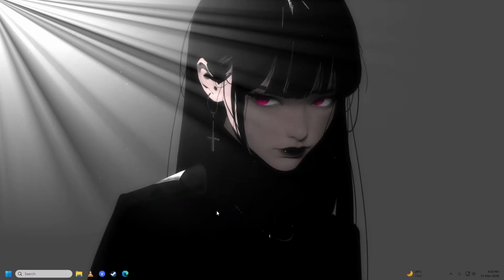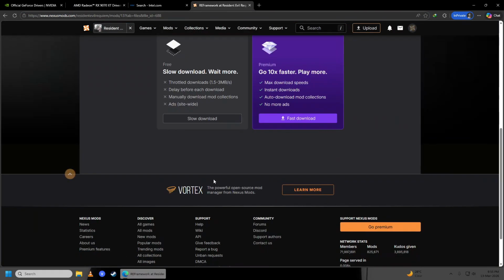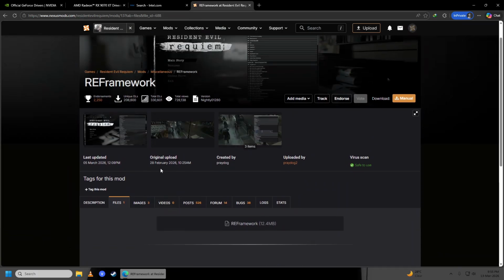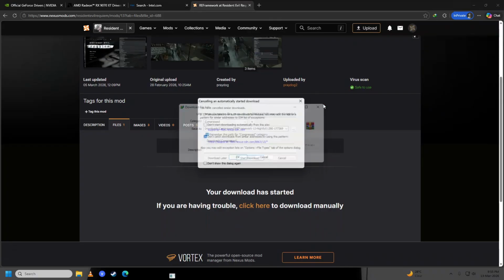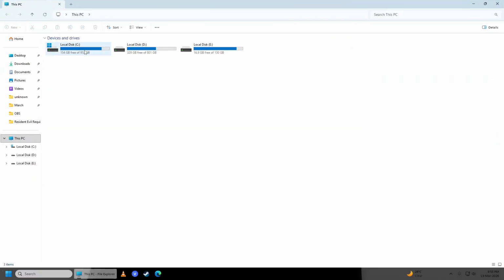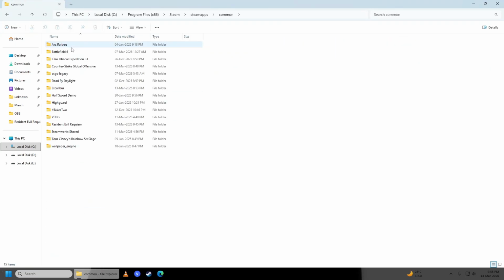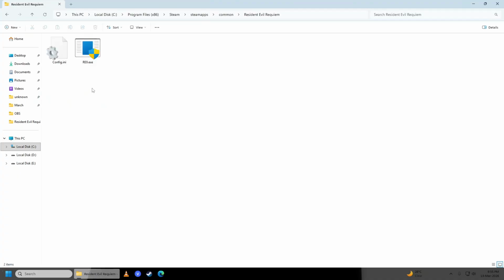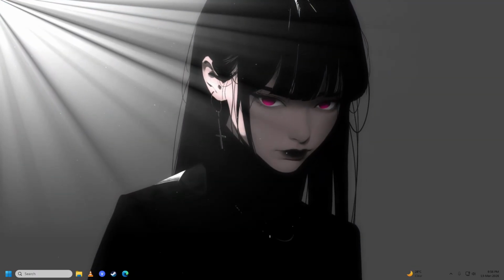Fix Resident Evil Requiem Heap Allocation Failed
The "heap allocation failed" error means RE9 cannot allocate enough memory. This is caused by insufficient RAM, memory leaks, or corrupted files.

*FIXing Resident Evil Requiem heap allocation failed.*
*Closing background apps to free RAM.*
*Increasing Windows virtual memory (page file).*
*Disabling memory-intensive mods and settings.*
*Verifying game files through Steam.*

**Step 1: Close Background Apps**
Open Task Manager, close browsers, Discord, and other memory-heavy programs.

Press Win+R, type sysdm.cpl. Advanced tab, Performance Settings, Advanced, Virtual Memory Change. Uncheck auto, set Custom size to 1.5x your RAM (e.g., 24000 MB for 16GB). Click Set, OK, restart.

Reduce Texture Quality, Shadows, and Ray Tracing in-game.

**Step 4: Disable Mods**
Remove all mods temporarily. Re-enable one by one to find culprit.

Steam then Library then RE9 then Properties then Installed Files then Verify integrity.

**Step 6: Update Drivers**
Clean install latest GPU drivers.